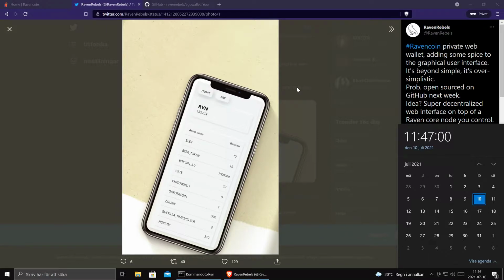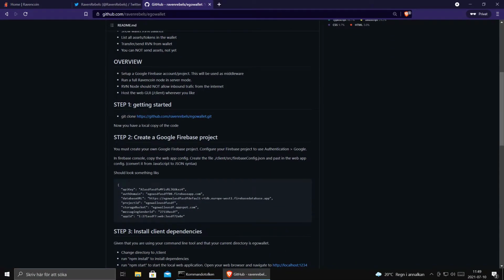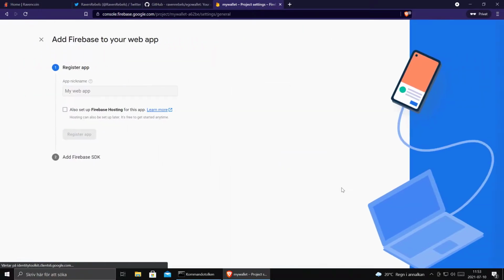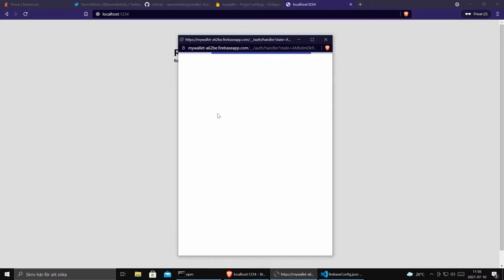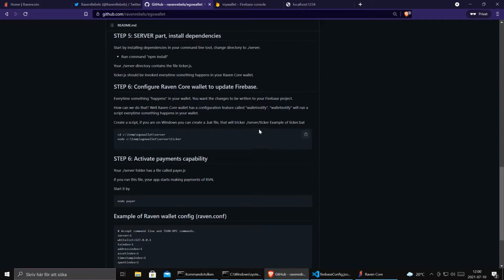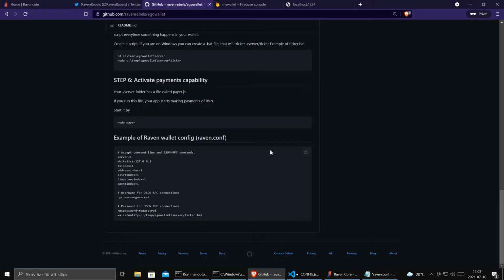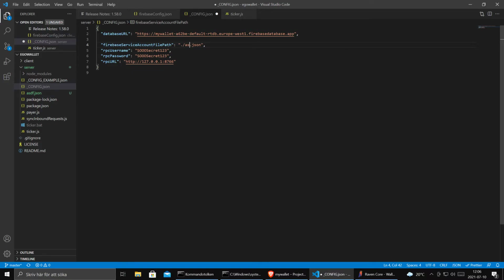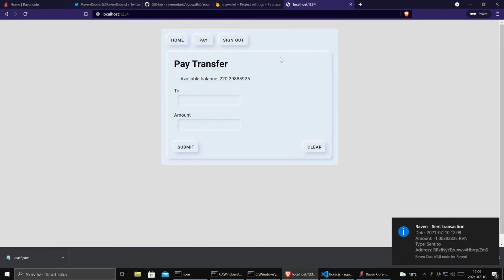Raven Rebels egowallet, getting started instructions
Raven Rabels is working on a private web wallet.
Want to try it out? This video gets you started